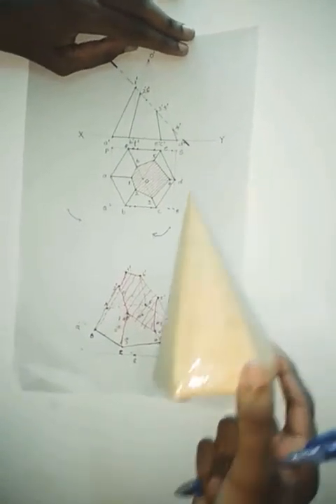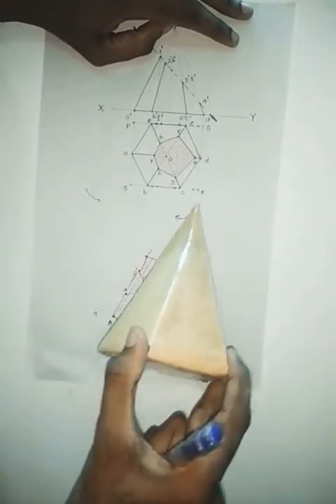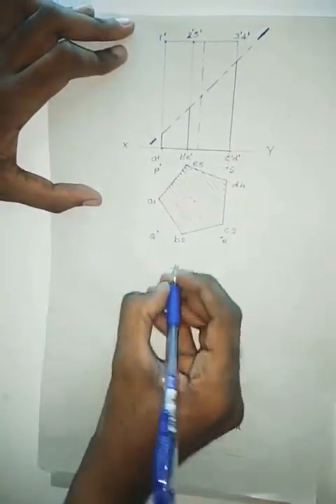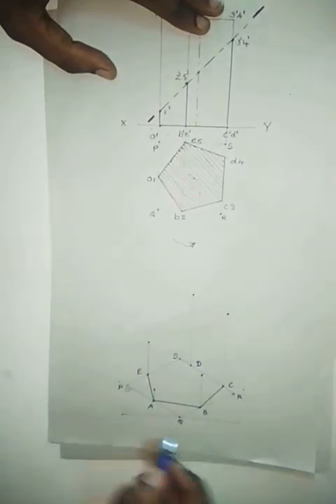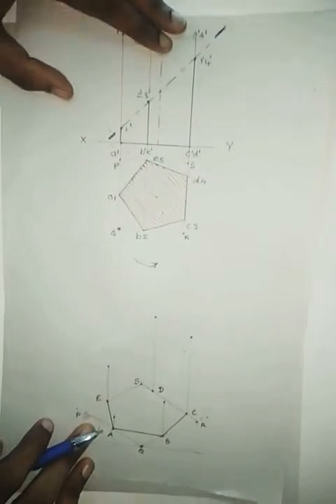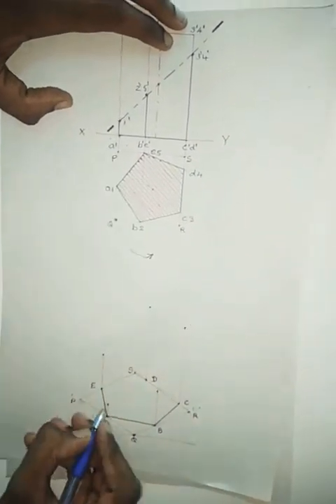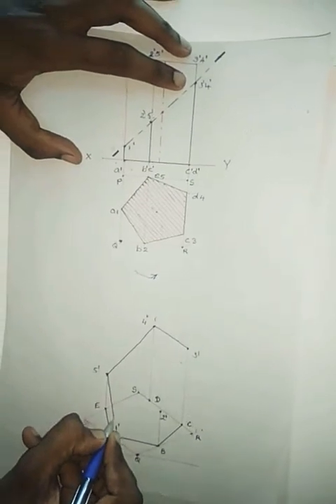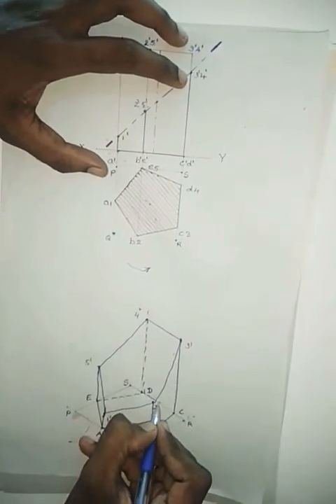10. Pentagonal Prism sectioned using Inclined Plane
10. A vertical pentagonal prism side of base 30mm and axis 70mm is cut by a plane inclined 45º to base and bisecting the axis. Draw the isometric view of the frustum of the prism.